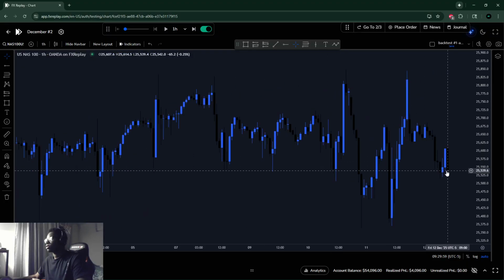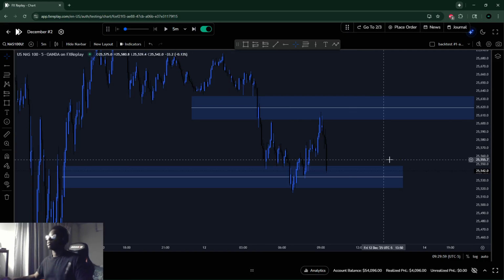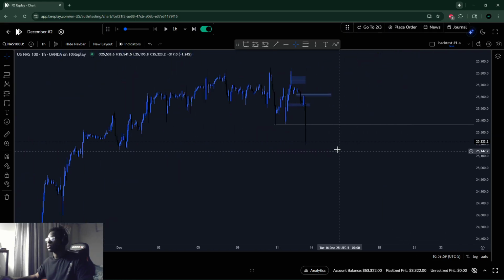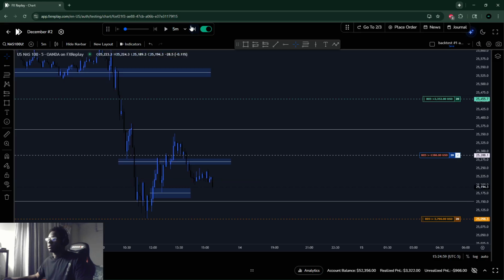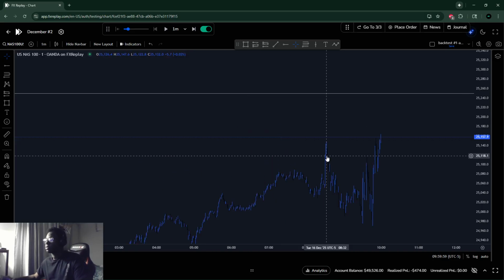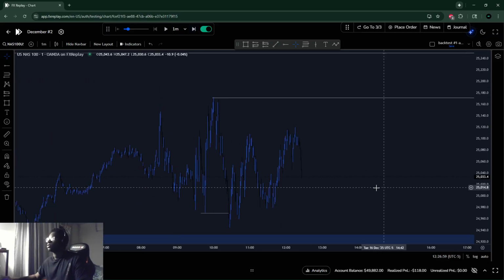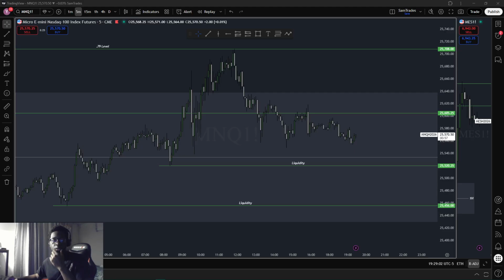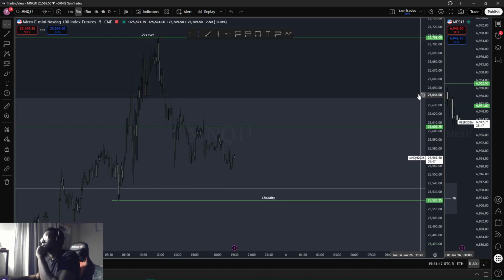MNQ Backtest Session #4 | 01/05/2026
Hey guys, another backtest session for you all! I'm reviewing December's trades, focusing on my personal "trading strategy" and how I execute them. This video also showcases my approach to "day trading", utilizing "technical analysis" and "price action trading" to better understand the market. Stay Blessed.